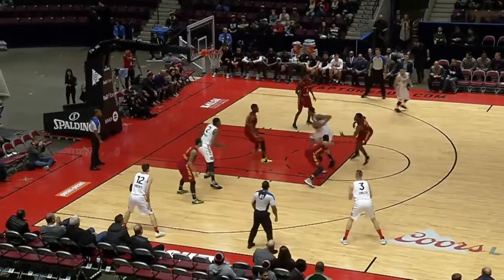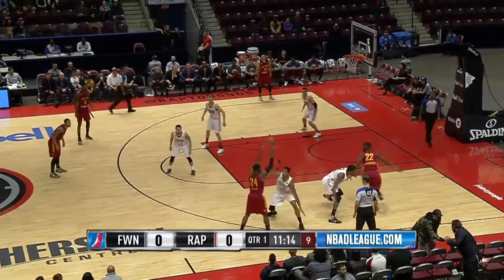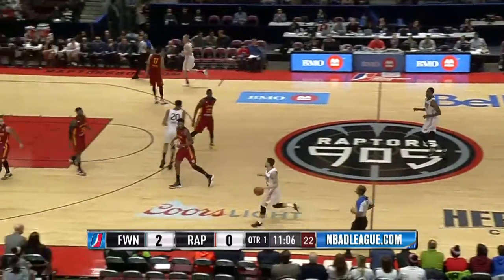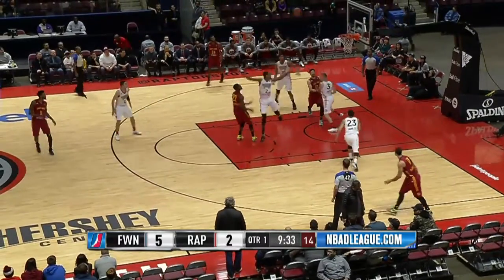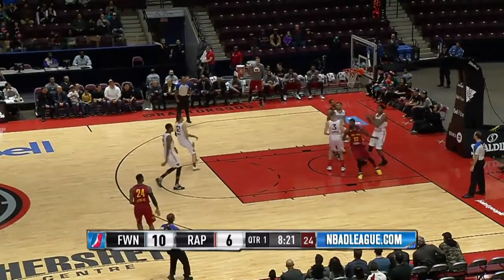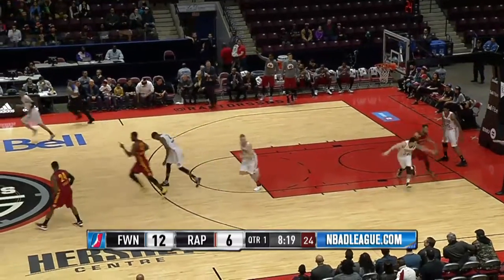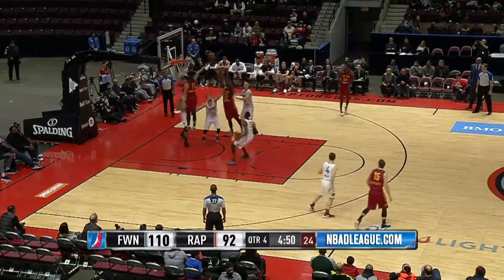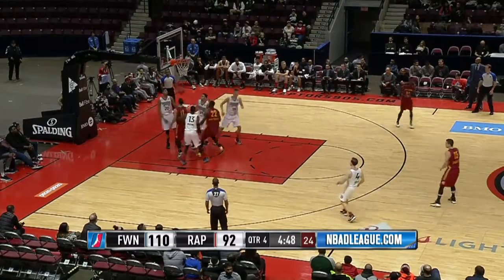Highlights: Alex Poythress (23 points) vs. the 905, 11/29/2016